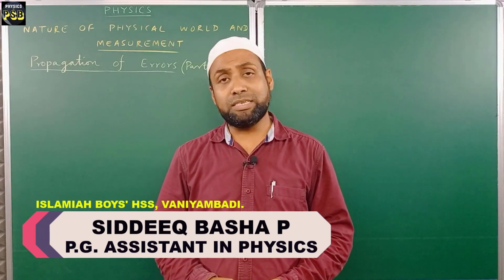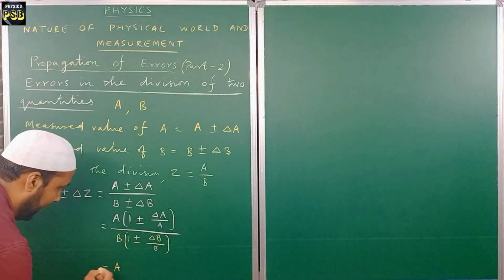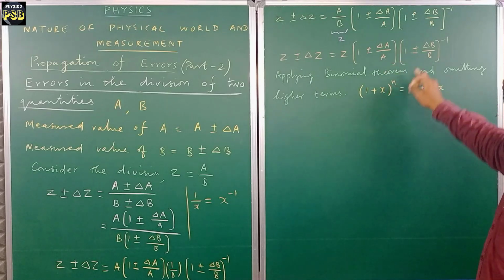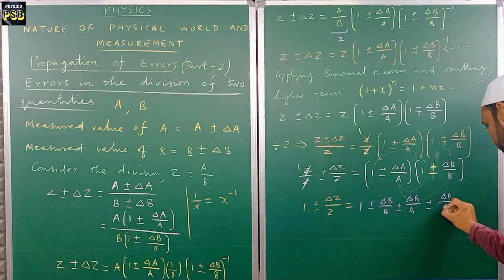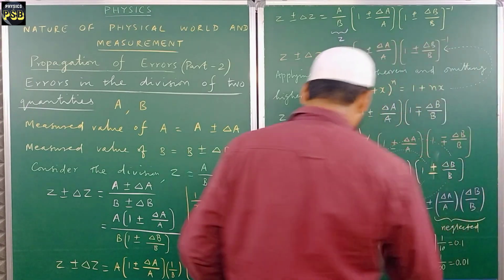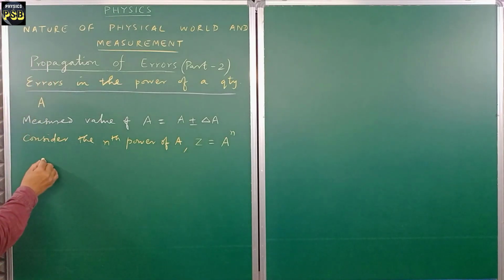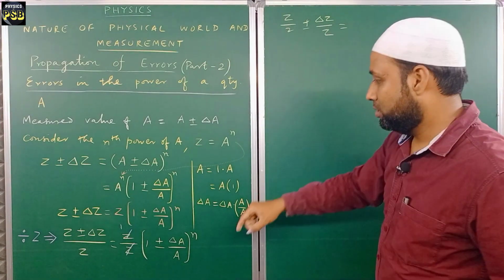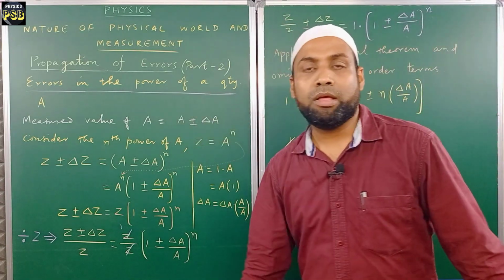Propagation of Errors | Part -2 | Measurement| Class 11 Physics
This video explains the propagation of errors in the division and power of quantities.@siddeeqbasha